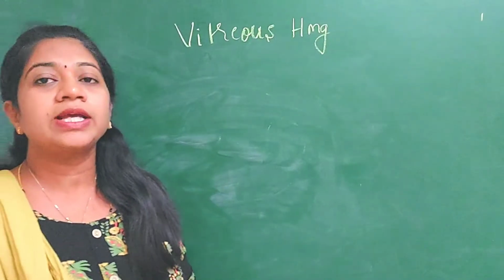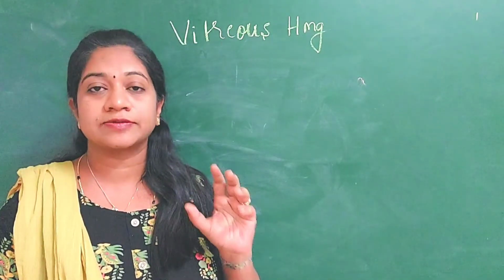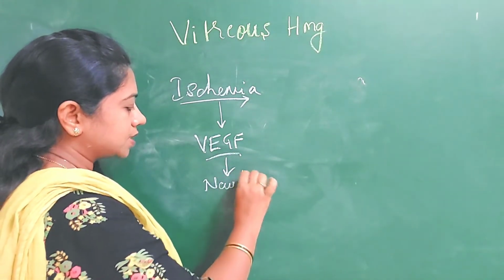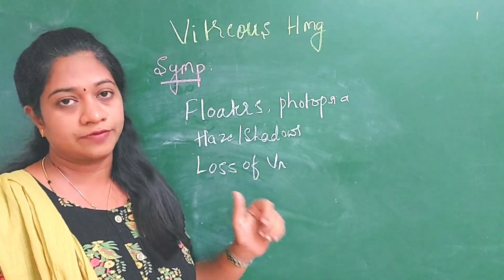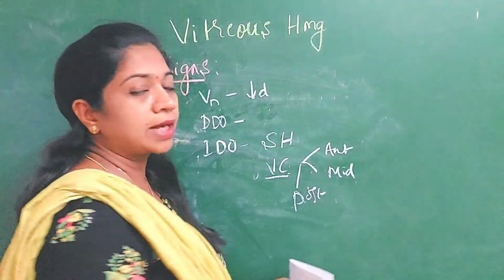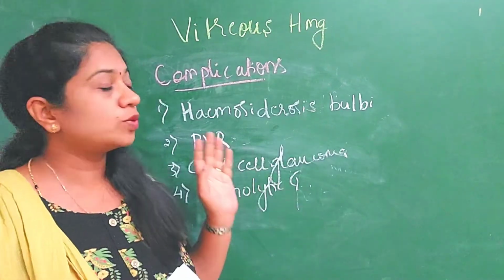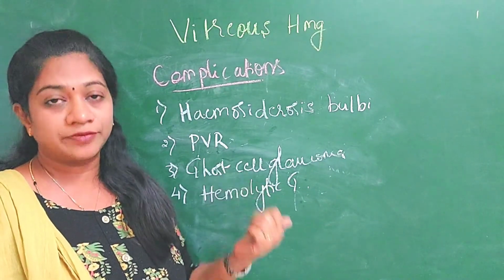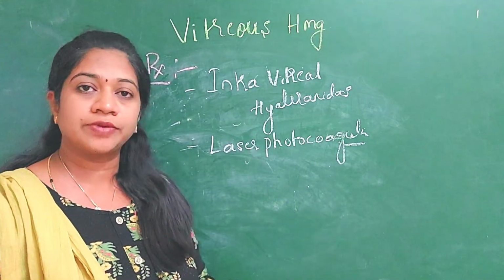6 March 2022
Vitreous Hemorrhage// Mechanism// clinical features// Management